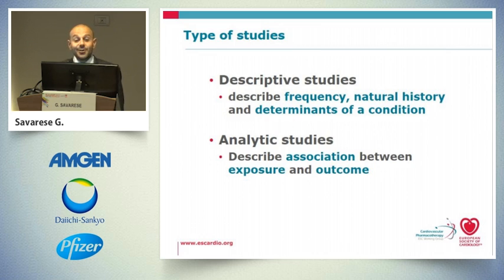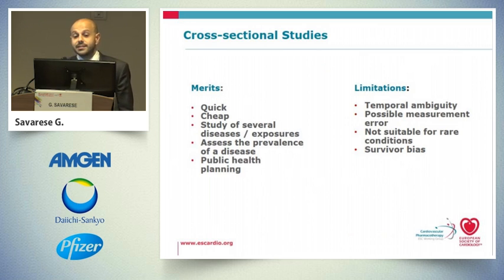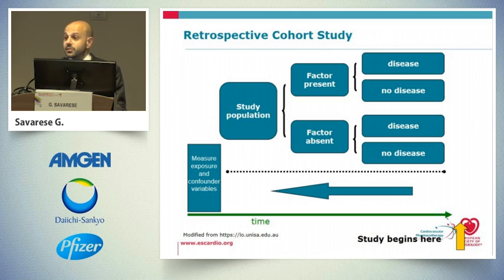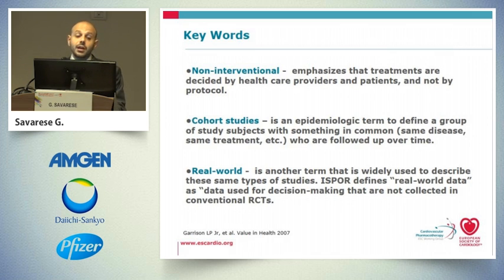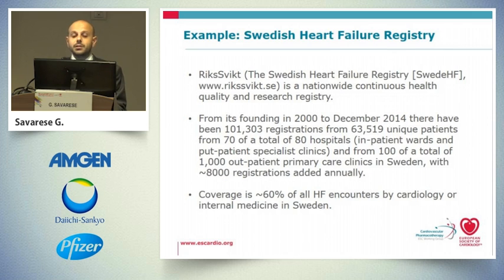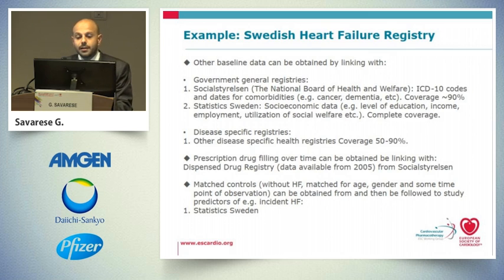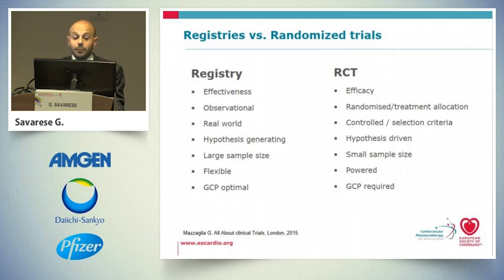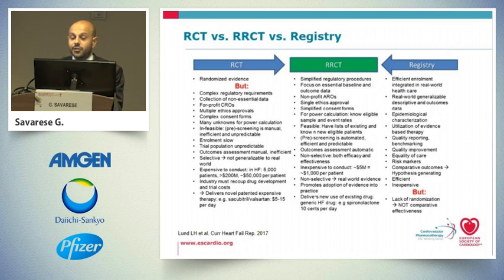Observational trials and registries - G.L. Savarese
This video was recorded during the “All About Clinical Trials” course held during EuroCVP Meeting in May 2017. The course is held every year and aims at improving the professional knowledge and skills required to plan and deliver successful cardiovascular pharmacotherapy clinical trials.